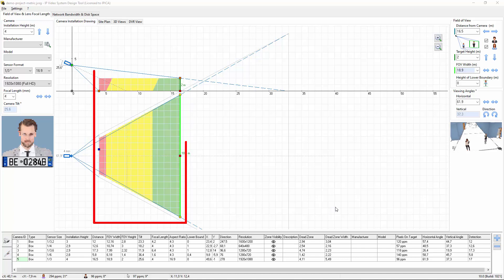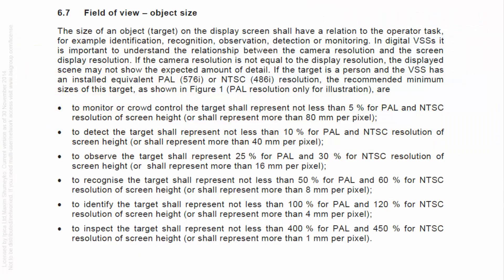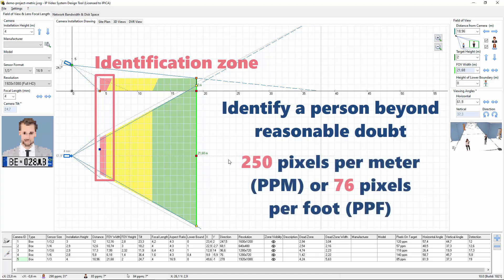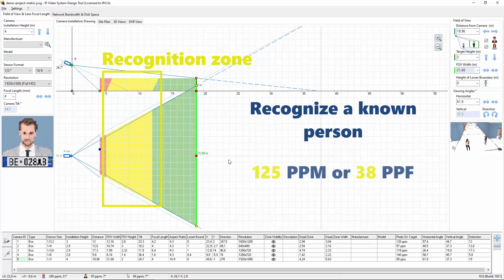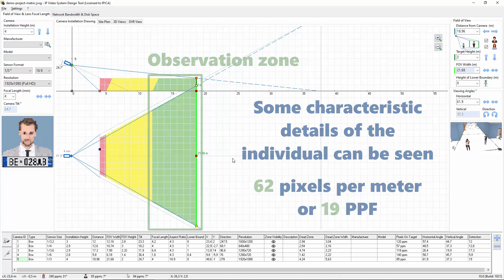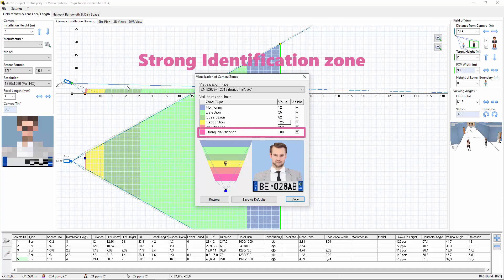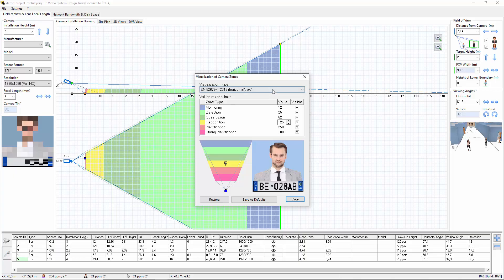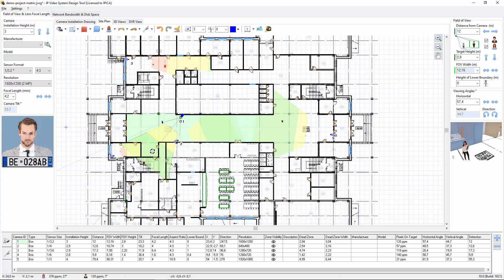How to design Video Surveillance System. Part 2: EN62676-4, Recognition, identification, PPM, PPF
Part2: Detection, Observation, Recognition, Identification (DORI) zones in video surveillance system design.  Practical usage of pixel density defined by Part 4 of EN standard (IEC) 62676
"Video surveillance systems for use in security applications".

Standard's mm per pixel for each operator task (Identification/Recognition/Observation/Detection/Monitoring) from the EU/IEC standard are converted to more popular untis: Pixels per Meter (PPM) and Pixels per Foot (PPF).